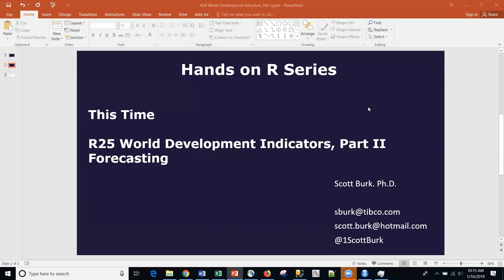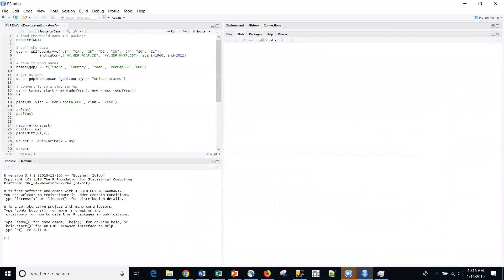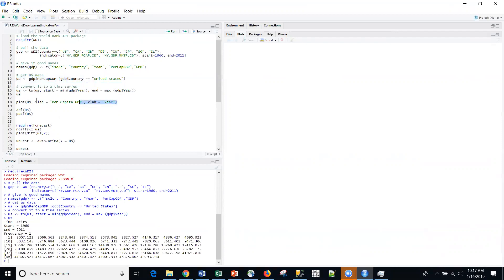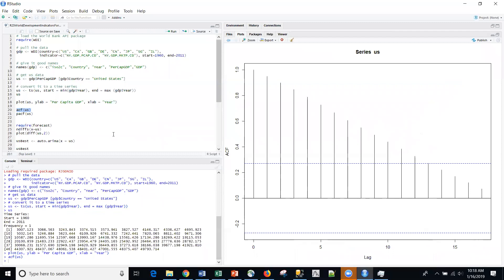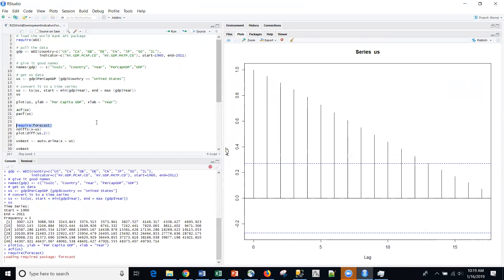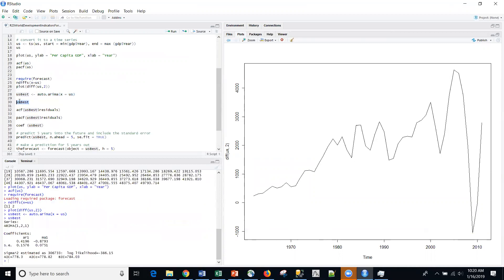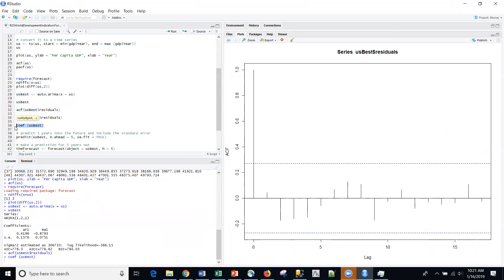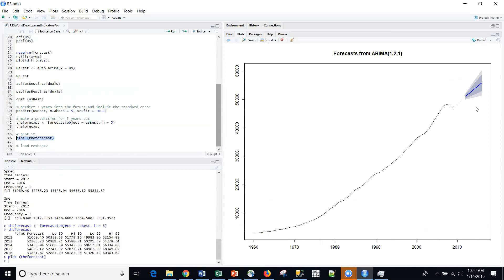R25 World Development Indicators, Part II Forecasting, R and RStudio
Basic Time Series Methods in R is part of a series of forecasting and time series videos.  This short video covers forecasting the US per Capita GDP from the World Development Indicators of the WDI package in R.  If you are interested in Forecasting and Time Series, you will want to subscribe to this series!